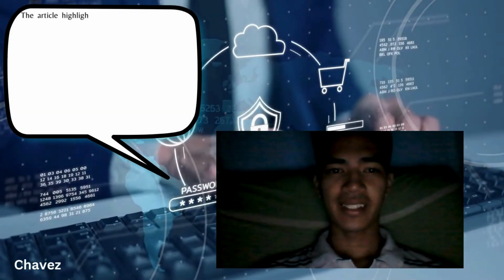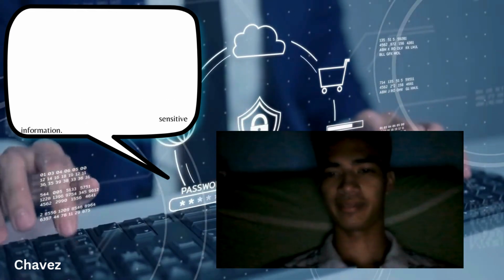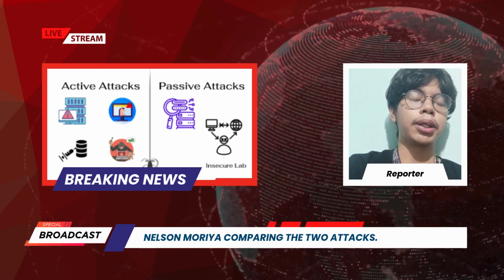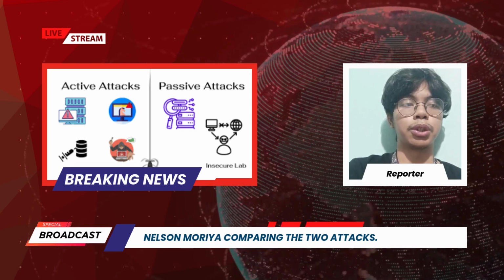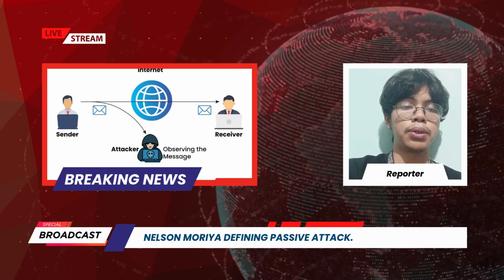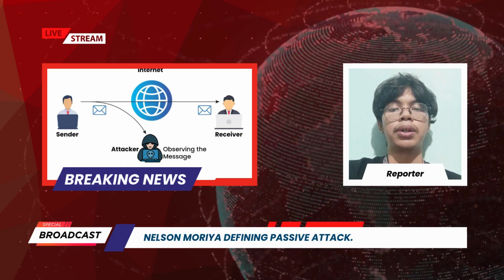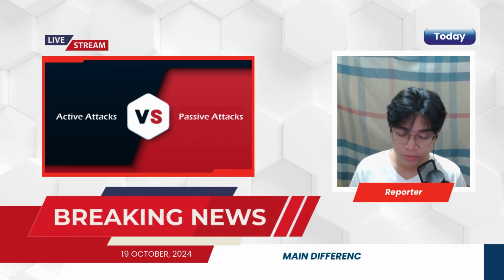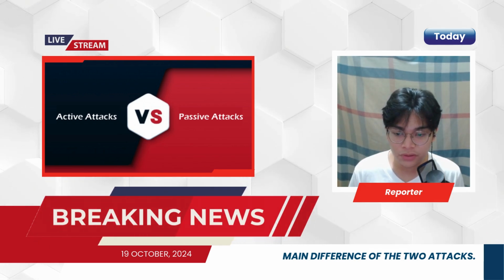Performance Task 3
Bagtak Sa Lamok
Leader:
Mendoza, Benedict James

Members:
Moriya, Nelson
Cleofas, Vince Joseph
Chavez, John Michael
Colmo, Hannah Mae
Cardona, Kyle Andre